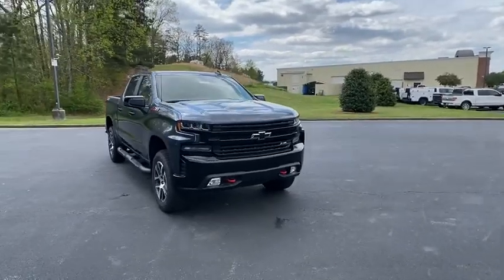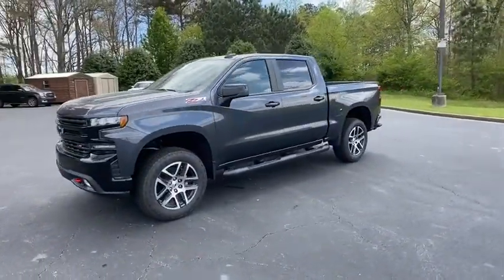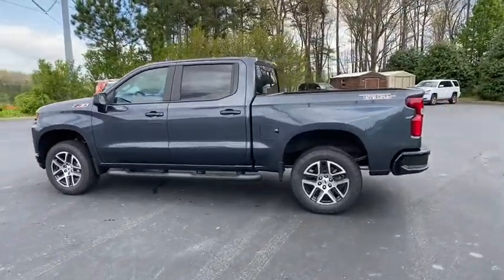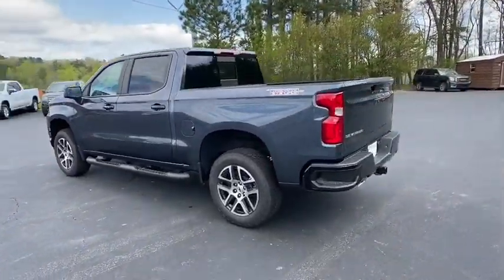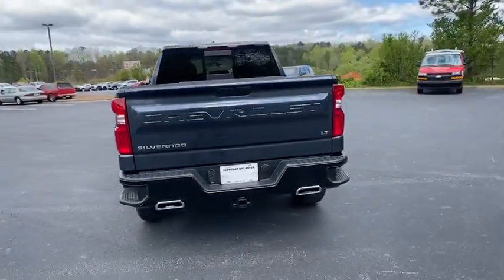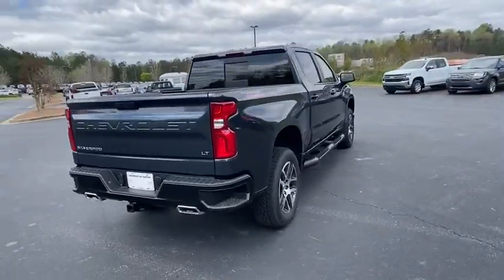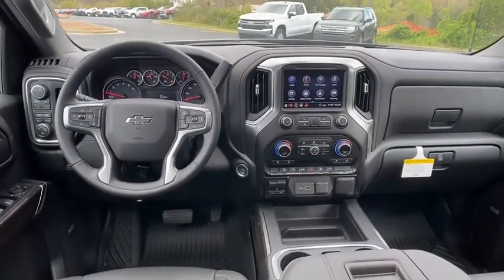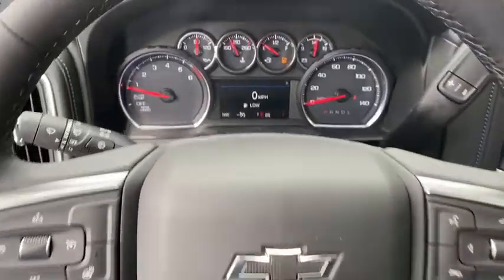2020 Chevrolet Silverado 1500 Jasper, Cartersville, Alpharetta, Dawsonville, Canton, North Georgia T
Shadow Gray Metallic New 2020 Chevrolet Silverado 1500 available in Canton, Georgia at CHevrolet of Canton. Servicing the Jasper, Cartersville, Alpharetta, Dawsonville, North Georgia area.
2020 Chevrolet Silverado 1500 LT Trail Boss - Stock#: T40509 - VIN#: 1GCPYFED3LZ256364

Boasts 21 Highway MPG and 16 City MPG! This Chevrolet Silverado 1500 delivers a Gas V8 5.3L/325 engine powering this Automatic transmission. WINDOW, POWER, REAR SLIDING with rear defogger, WHEELS, 20 X 9 (50.8 CM X 22.9 CM) PAINTED ALUMINUM with machined face and Grey accent pockets, WHEELHOUSE LINERS, REAR.* This Chevrolet Silverado 1500 Features the Following Options *SEAT, UP-LEVEL REAR WITH STORAGE PACKAGE 60/40 folding bench for Crew Cab models, includes full-length bench seat, seatback storage on left and right side, center fold out armrest with 2 cupholders, full cab width underseat storage, (includes child seat top tether anchor), LEATHER PACKAGE Crew Cab models include (SNR) Up-level Rear Seat with Storage Package.), CONVENIENCE PACKAGE WITH BUCKET SEATS includes (A50) bucket seats, (D07) center console, (CJ2) dual-zone automatic climate control, (A2X) 10-way power driver seat including power lumbar, (KA1) heated driver and passenger seats, (KI3) heated steering wheel and (N37) manual tilt-telescoping steering column; Crew Cab models include (R7O) Cloth Rear Seat with Storage Package and includes (SNR) Up-level Rear Seat with Storage Package., CONVENIENCE PACKAGE II includes (UG1) Universal Home Remote, (A48) rear sliding power window, (KI4) 120-volt power outlet, (KC9) 120-volt bed-mounted power outlet, (IOS) Chevrolet Infotainment System with 8 diagonal color touch-screen with (MCR) USB ports, SiriusXM with 360L, (U2L) HD radio and (UVB) HD Rear Vision Camera Includes (UQA) Bose Premium Sound System.), BED PROTECTION PACKAGE includes (B1J) wheel house liners and (CGN) Chevytec spray-on bedliner , USB PORTS (INSIDE CONSOLE WITH BUCKET SEATS), 2 also includes 1 SD card reader and auxiliary jack, UNIVERSAL HOME REMOTE, TRANSMISSION, 10-SPEED AUTOMATIC, ELECTRONICALLY CONTROLLED with overdrive and tow/haul mode. Includes Cruise Grade Braking and Powertrain Grade Braking (STD), TRAILER BRAKE CONTROLLER, INTEGRATED, TIRES, 275/60R20SL ALL-TERRAIN, BLACKWALL (Includes (QAQ) spare tire.).
WHEELS  20 X 9 (50.8 CM X 22.9 CM) PAINTED ALUMINUM  with machined face and Grey accent pockets,STEERING COLUMN  MANUAL TILT AND TELESCOPING,UNIVERSAL HOME REMOTE,SEAT ADJUSTER  DRIVER 10-WAY POWER INCLUDING LUMBAR,CENTER CONSOLE  FLOOR-MOUNTED  with cup holders  cell phone storage  power cord management  hanging file folder capability,AUDIO SYSTEM  CHEVROLET INFOTAINMENT 3 PLUS SYSTEM  8 diagonal HD color touchscreen  AM/FM stereo  Bluetooth audio streaming for 2 active devices  Apple CarPlay and Android Auto capable  voice recognition  in-vehicle apps  cloud connected personalization for select infotainment and vehicle settings. Dealer upgradeable to embedded navigation. Subscription required for enhanced and connected services after trial period.,SEATS  FRONT BUCKET  with center console,RADIO  HD,TRAILER BRAKE CONTROLLER  INTEGRATED,POWER OUTLET  INSTRUMENT PANEL  120-VOLT  (400 watts shared with (KC9) bed mounted power outlet),SHADOW GRAY METALLIC,BOSE SOUND SYSTEM  PREMIUM 7-SPEAKER SYSTEM  with Richbass woofer,CONVENIENCE PACKAGE WITH BUCKET SEATS  includes (A50) bucket seats  (D07) center console  (CJ2) dual-zone automatic climate control  (A2X) 10-way power driver seat including power lumbar  (KA1) heated driver and passenger seats  (KI3) heated steering wheel and (N37) manual tilt-telescoping steering column; Crew Cab models include (R7O) Cloth Rear Seat with Storage Package and includes (SNR) Up-level Rear Seat with Storage Package.,STEERING WHEEL  HEATED,REAR AXLE  3.23 RATIO,LEATHER PACKAGE  Crew Cab models include (SNR) Up-level Rear Seat with Storage Package.),WHEELHOUSE LINERS  REAR,LT TRAIL BOSS PREFERRED EQUIPMENT GROUP  includes standard equipment,ENGINE  5.3L ECOTEC3 V8  (355 hp [265 kW] @ 5600 rpm  383 lb-ft of torque [518 Nm] @ 4100 rpm); featuring all-new Dynamic Fuel Management that enables the engine to operate in 17 different patterns between 2 and 8 cylinders  depending on demand  to optimize power delivery and efficiency (STD),WINDOW  POWER  REAR SLIDING  with rear defogger,BED PROTECTION PACKAGE  includes (B1J) wheel house liners and (CGN) Chevytec spray-on bedliner,HD REAR VISION CAMERA,SEAT  UP-LEVEL REAR WITH STORAGE PACKAGE  60/40 folding bench for Crew Cab models  includes full-length bench seat  seatback storage on left and right side  center fold out armrest with 2 cupholders  full cab width un